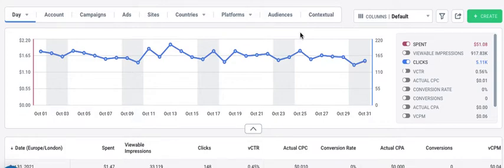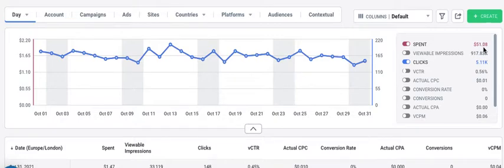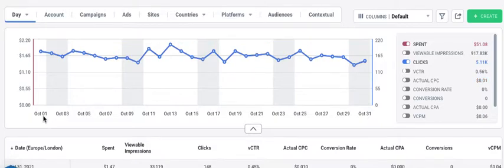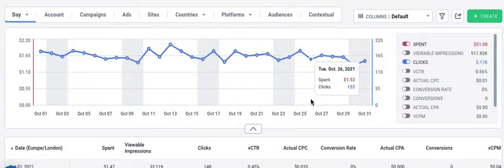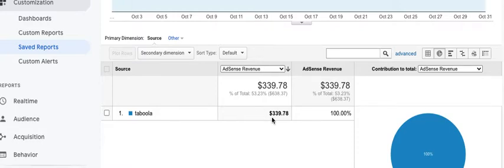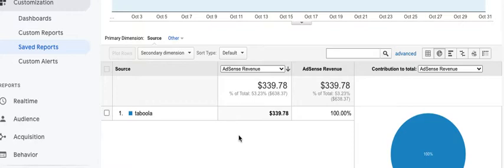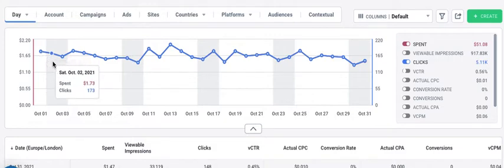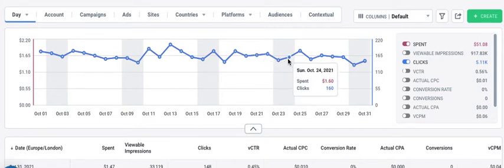Taboola Adsense Passive And Profitable Campaign - October Data For The Whole Month